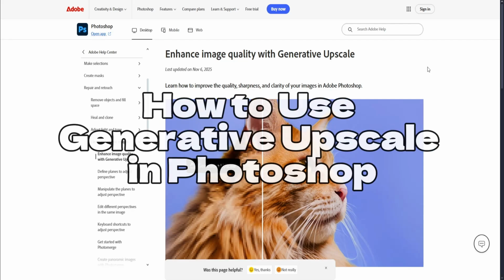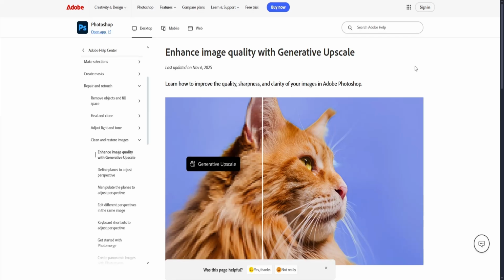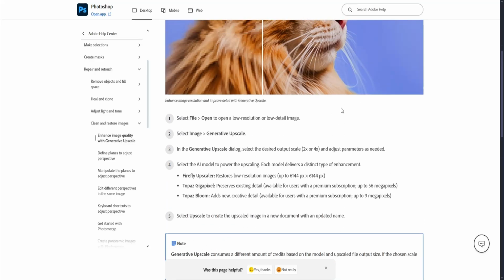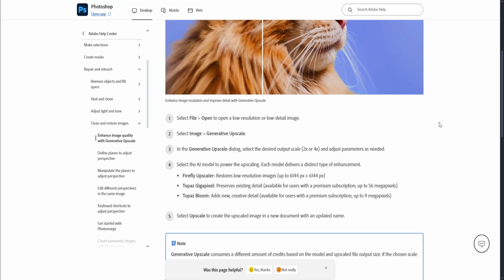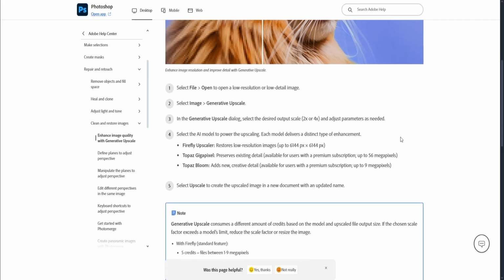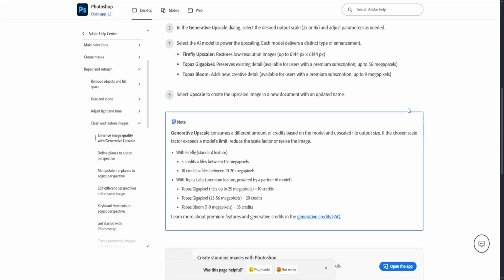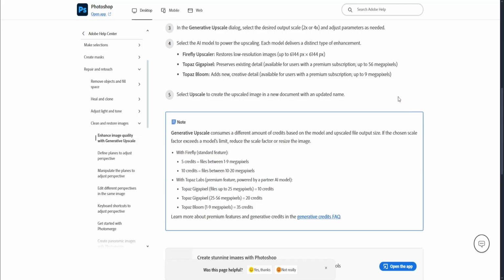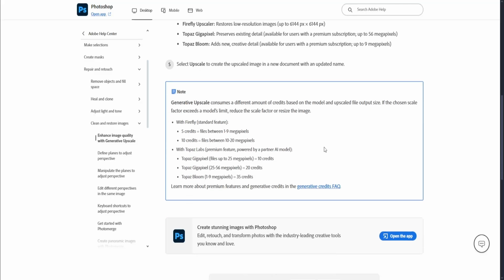✅ How to Use Generative Upscale in Photoshop 📸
Learn how to use Generative Upscale in Photoshop to increase image quality, resolution, and clarity — perfect for US creators who want sharp thumbnails, prints, and social media graphics.

In this tutorial, you’ll learn:
✅ How Photoshop’s Generative Upscale tool works
✅ Best upscale settings for US-market content
✅ How to fix blurry or low-res images
✅ How to preserve detail while enlarging photos
✅ Pro workflow for thumbnails & digital assets